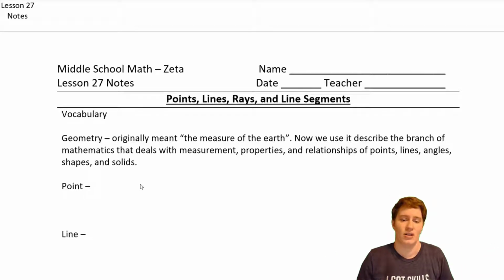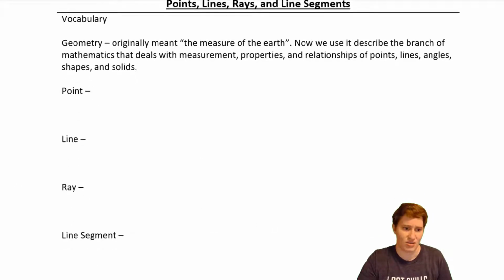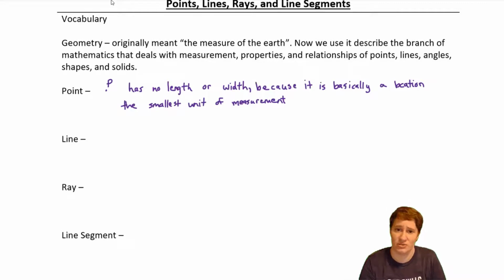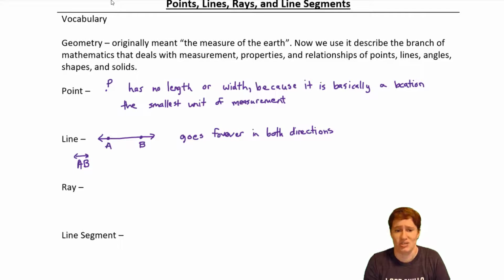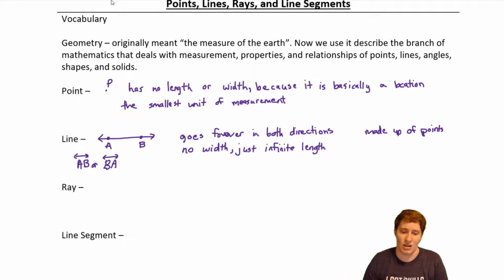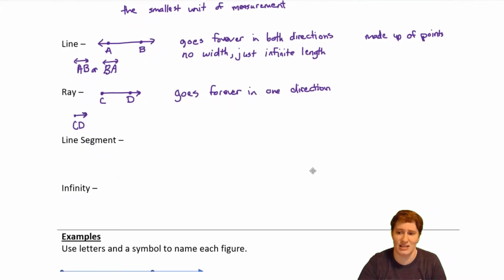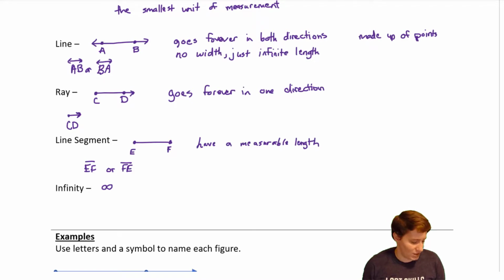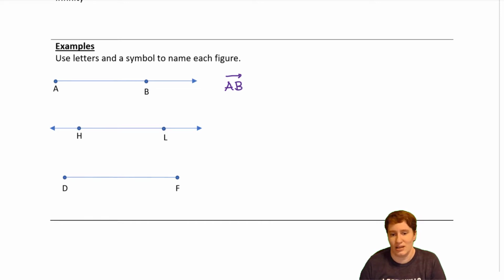Points, Lines, Rays, and Line Segments - Zeta Math U See - Lesson 27